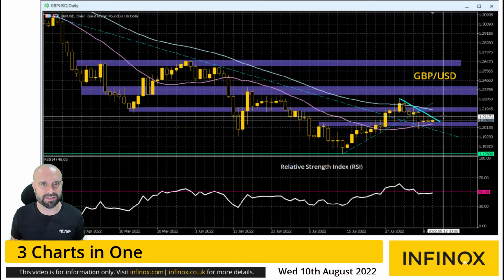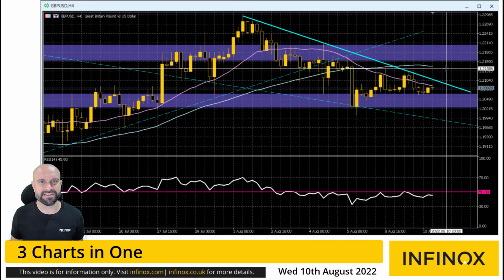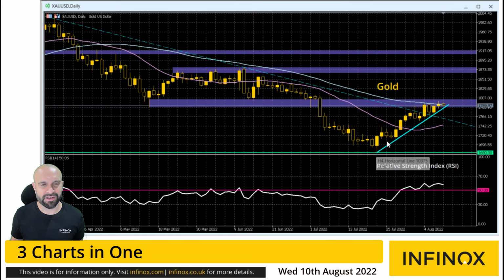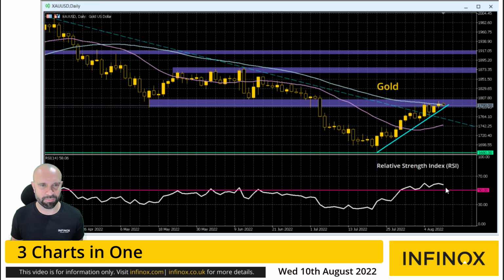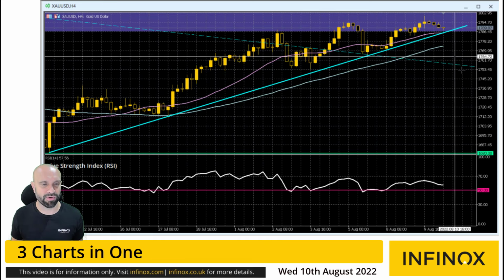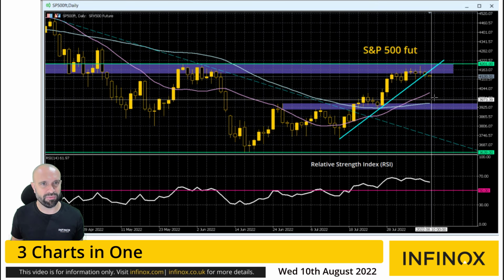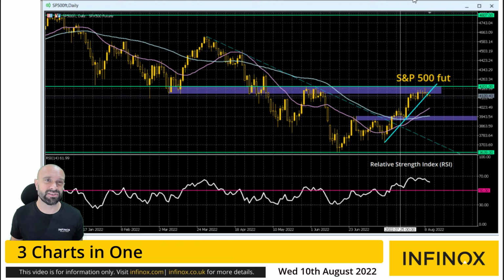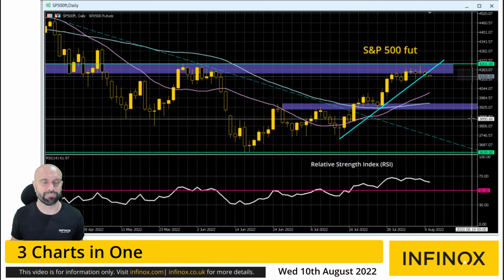Episode 192 | 3 Charts in 1 | 10 August 2022 | GBP/USD, Gold (XAUUSD), S&P 500 futures (SP500ft)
Markets have been on pause in recent days. A summer trading lull is in full swing, but this consolidation is set to be shaken up once more as crucial US CPI inflation is announced today. There have been signs of support building for the USD. An upside inflation surprise could be a catalyst for the next moves. In this video, Richard Perry discusses strategies for:
GBP/USD – A renewed negative outlook is threatening. We look at the key levels
Gold (XAUUSD) – Can the recovery continue? We consider what is needed for the next step higher
S&P 500 futures (SP500ft) – Is consolidation going to be an opportunity or a risk to the recovery?

Chapters:
0:00 Introduction
0:26 GBP/USD – A renewed trend lower is threatening
2:13 Gold – Holding on to the recovery
3:39 S&P 500 futures – Consolidation under key resistance

Risk Notice:
infinox.co.uk/fca: 74% of retail investor accounts lose money when trading CFDs with this provider.